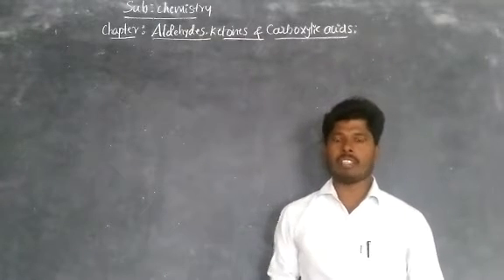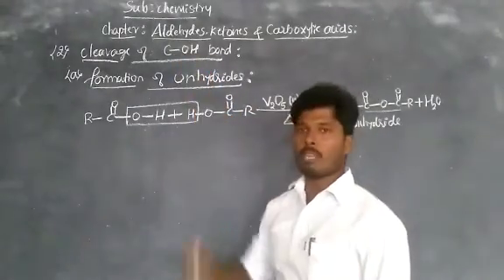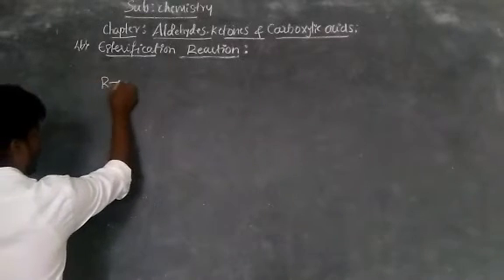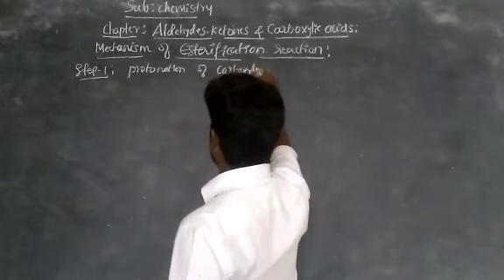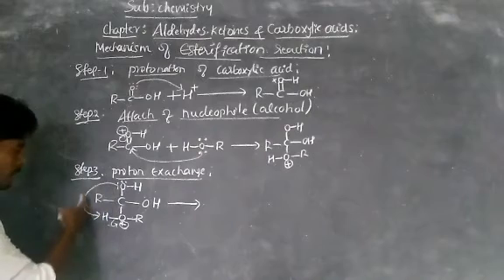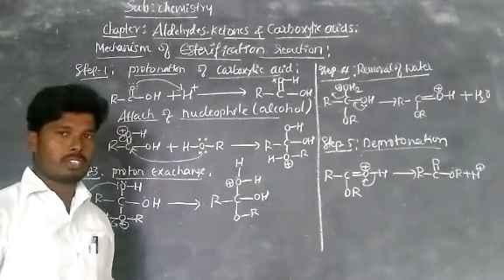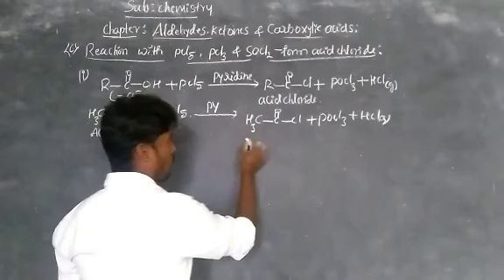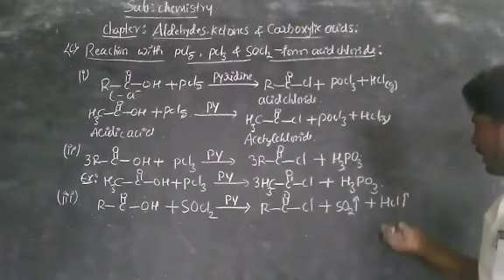chemical properties of carboxylic acids- cleavage of C-OH bond